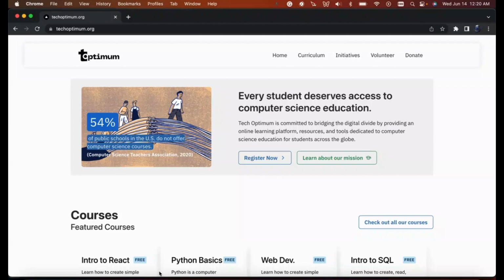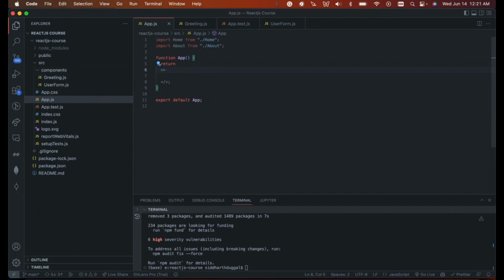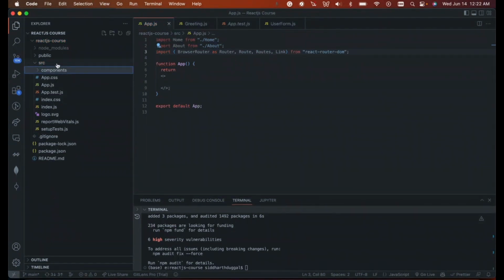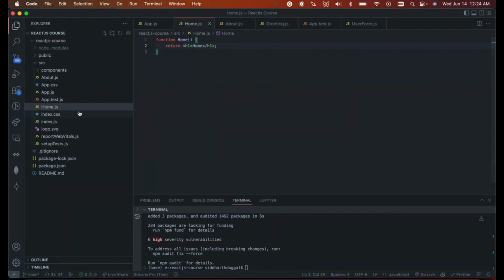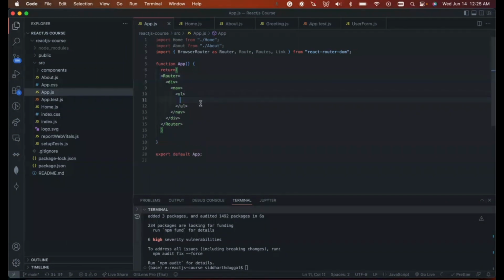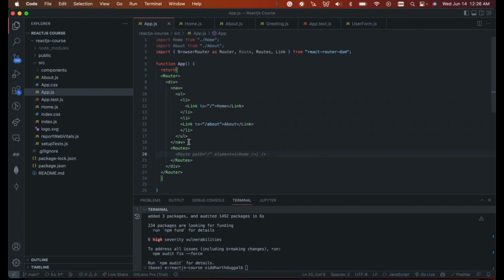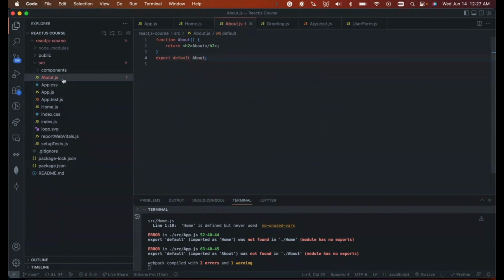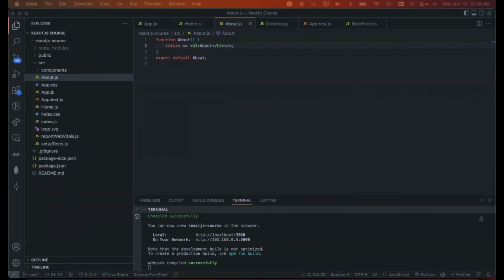Intro to React.js: Lesson 4, React Router